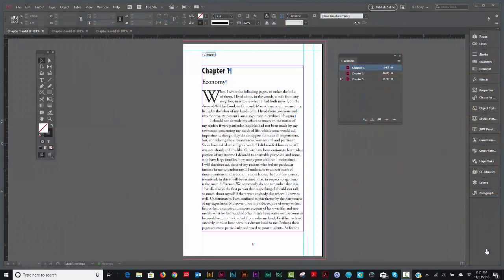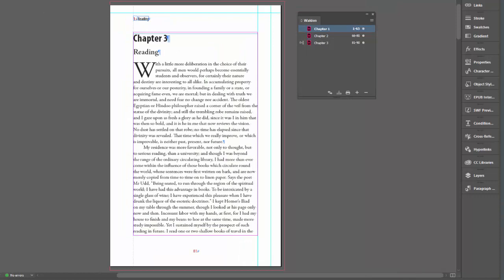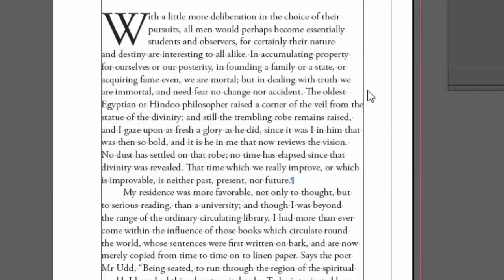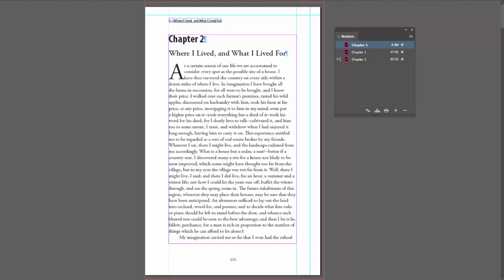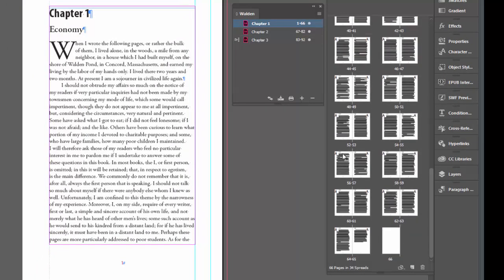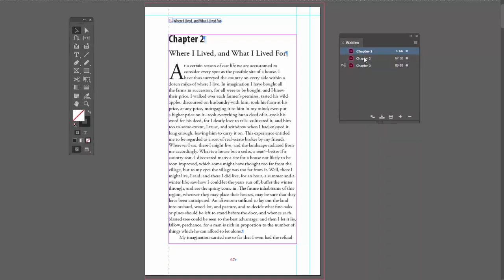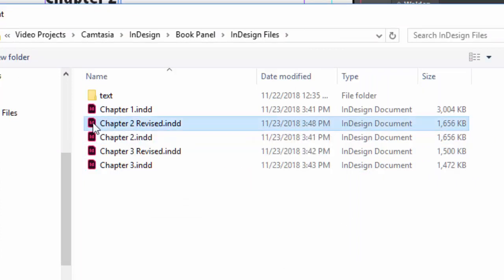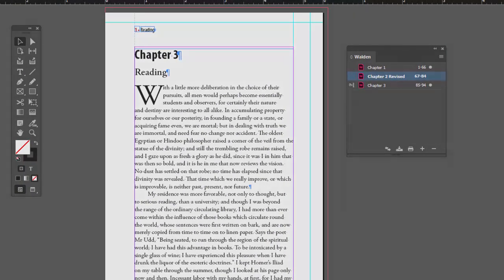InDeisgn Book Panel Part 02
Part 2, of how to use InDesign's Book Panel to manage large documents.